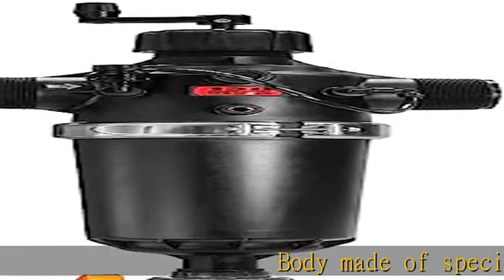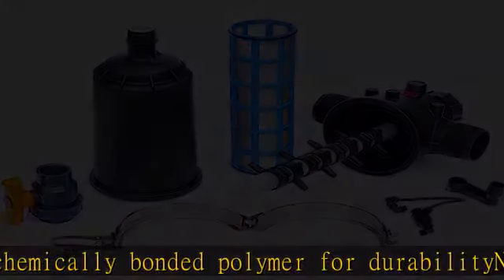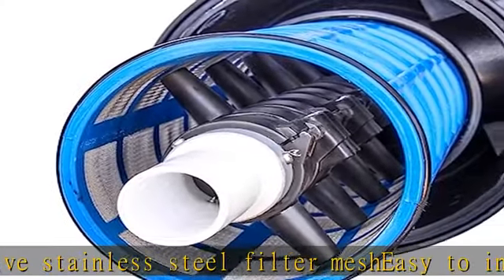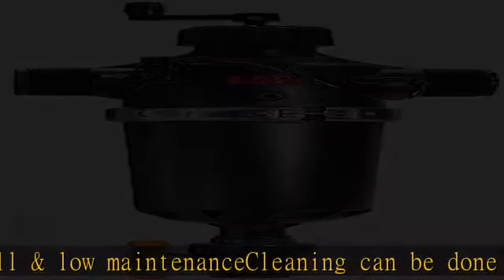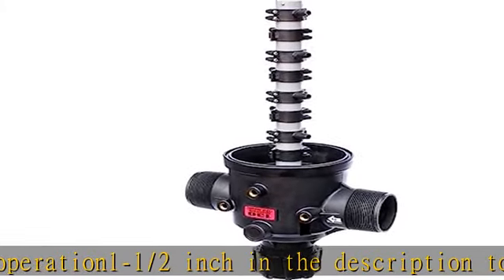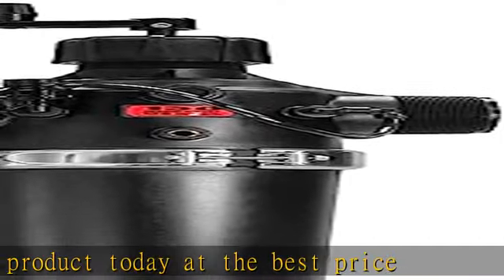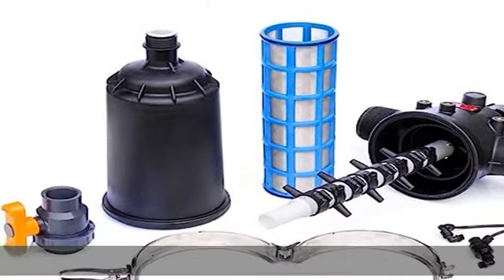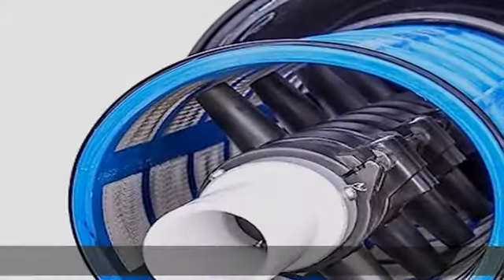IrrigationKing RKTS340NSA Semi-Automatic T Screen Filter, 120 Mesh, 175 GPM, 3"